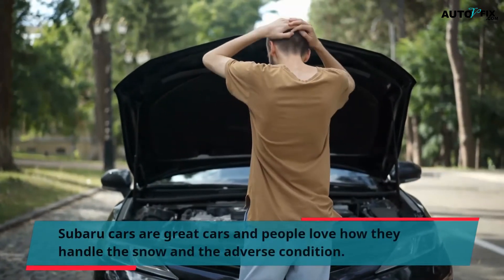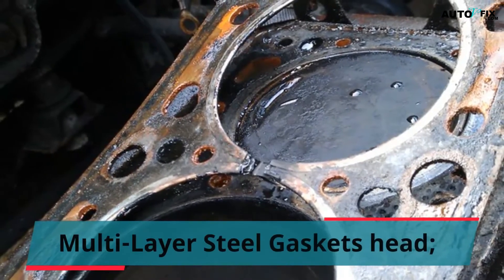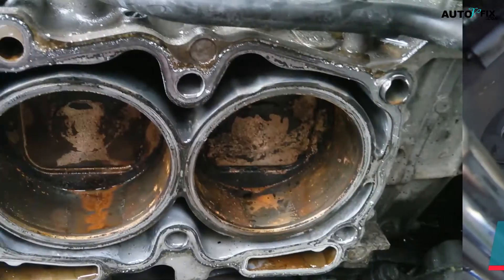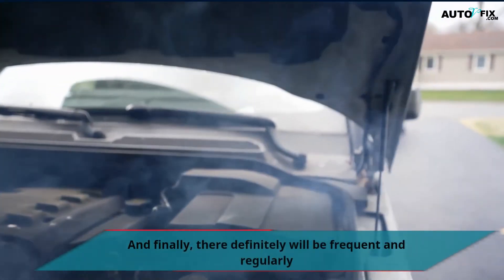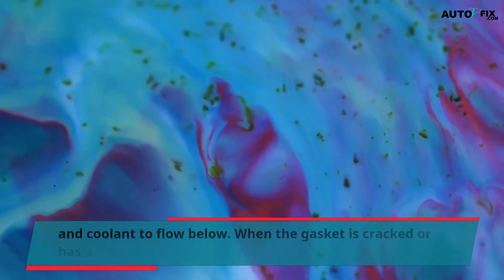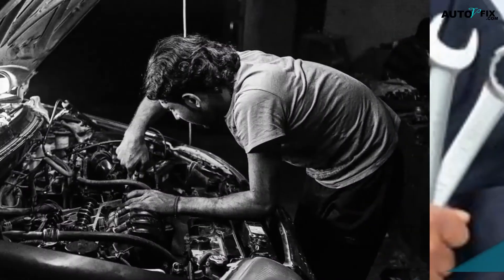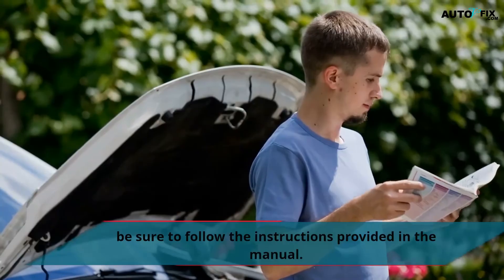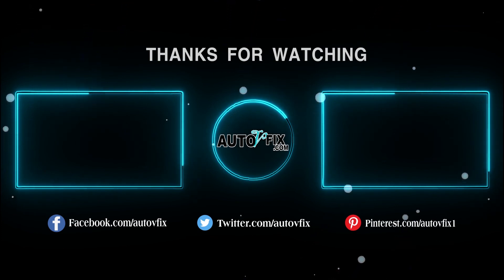Common Subaru Head Gasket Problems &Symptoms + Quick fix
Budget friendly OBD2 Scanner
Check some solenoid option:
Mechanics Tools Kit may need:

Are you looking for subaru head gasket issues wrong with your car and how to fix it? This post, is your ultimate guide.

So today is Subaru's day. we going to look at the common Subaru Head Gasket Problems and symptoms. We are even going to go through when and how it all began and what Subaru has done to fix issues.

Then we will show you how to fix subaru head gasket problem plus subaru head gasket replacement diy to do yourself.

Subaru cars are a great car and   people love how they handle the snow and the adverse condition.

Though Subaru cars are Awesome cars, yet we see a lot of people, have a lot of Subaru Head Gasket issues, that is why we thought of sharing with you some of the common problems that you can find with Subaru cars.

So let’s get started and we are starting from the basics, which is: what a is a head gasket and the important of head gasket in a car in case you are not familiar with it.

Also Read: How to Find a Power Steering Leak Symptoms
What is the Head Gasket and The importance of head gasket?
If you don’t know what head gasket is you can simply see the head gasket as the gasket that serves as a sealing between the cylinder head and a car engine block.

The primary function of the head gasket is a solidifying ratio or walls around the cylinder head and engine block that ensures that the engine oil or the coolant stays within the cylinders for a proper functioning of the car.
 The head gasket can effortlessly be recognized with the flat shape, tinny outline and large holes which is where the engine blocks and cylinders are channeled through.
See the image above and the video below give practical virtual of where the head gasket found in a car.
Go to time:  1:50sec for that.

What Does a Head Gasket Do?subaru head gasket problems,